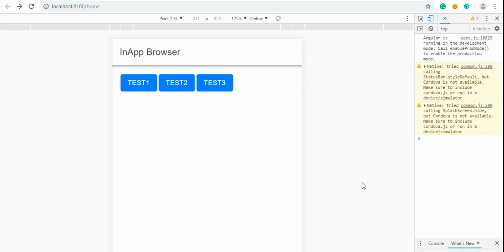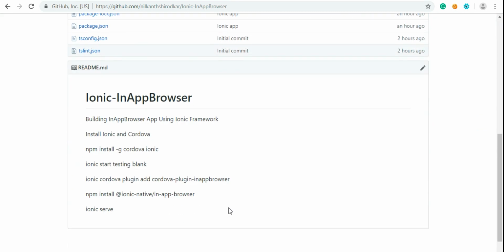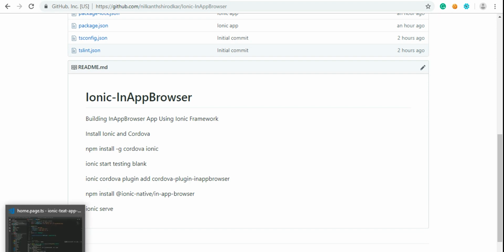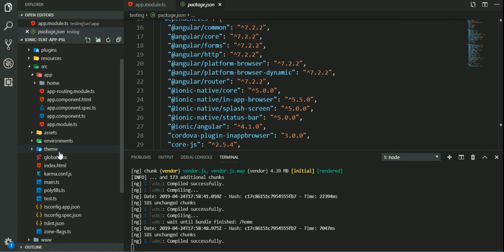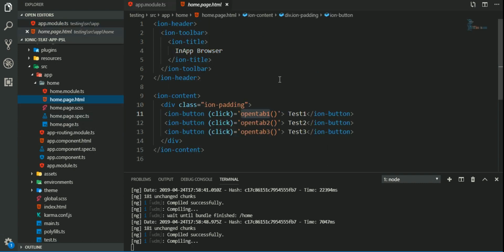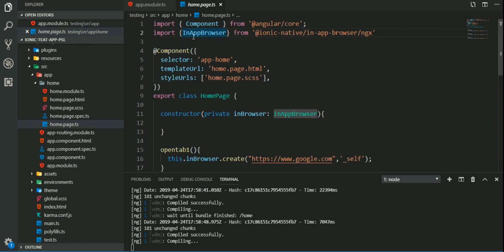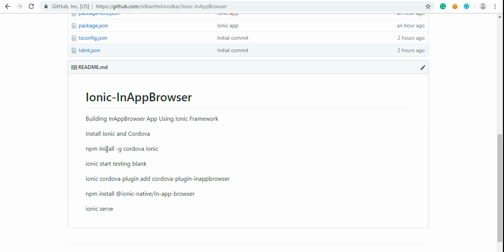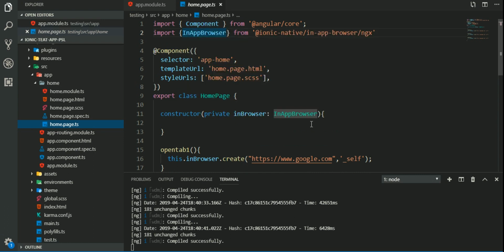Ionic 6 In App Browser Tutorial - cordova plugin Ionic Framework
ionic cordova plugin add cordova-plugin-inappbrowser --save $ npm install --save @ionic-native/in-app-browser.

An In App Browser uses its own web-view or even the same web view used by Cordova or Ionic. Ionic Cordova InAppBrowser - Learn Ionic in simple and easy steps starting from basic

Building InAppBrowser App Using Ionic Framework

Install Ionic and Cordova

npm install -g cordova ionic

ionic start testing blank

ionic cordova plugin add cordova-plugin-inappbrowser

npm install @ionic-native/in-app-browser

ionic serve